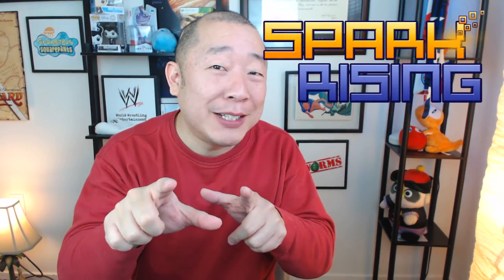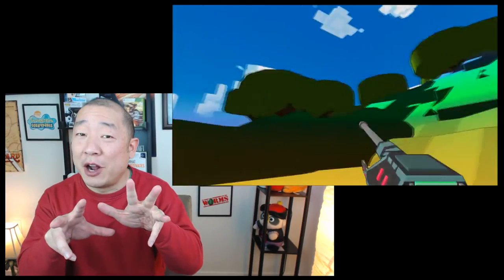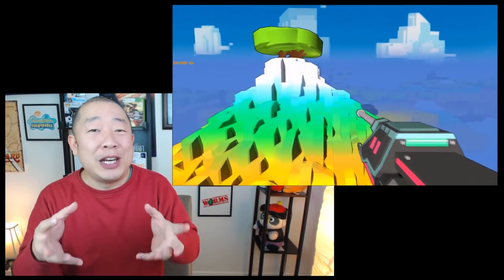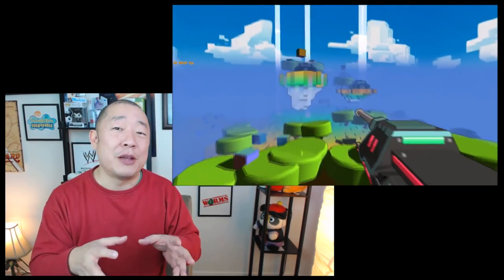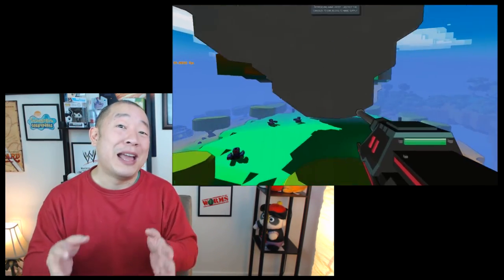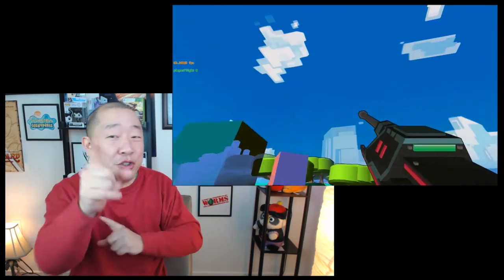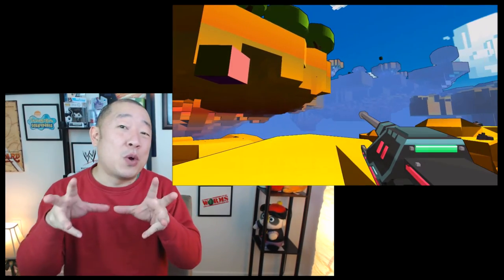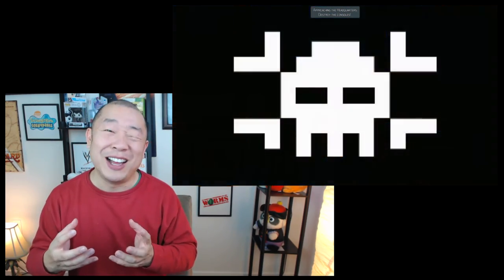Spark Rising Early Access 3.0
The Wicked Loot team and I have been cranking on the latest version of Spark Rising! New bases to conquer, new worlds to explore, and new ways to grapple ur way to victory!

"Spark Rising Exploration" Clark Aboud
Property of Wicked Loot, Inc.